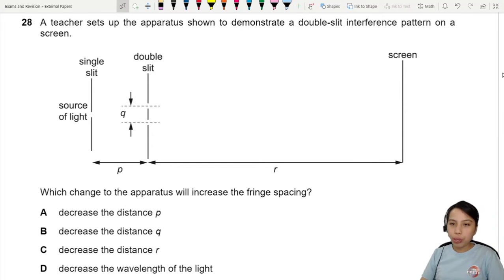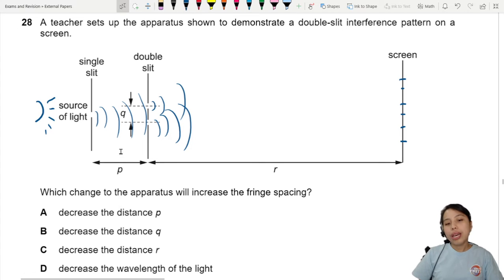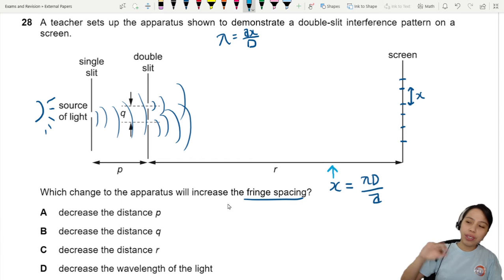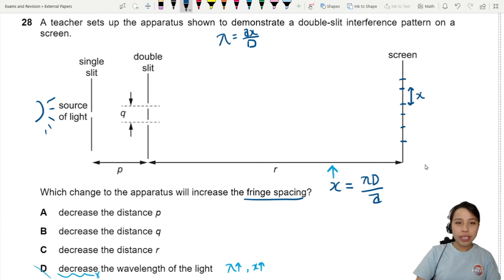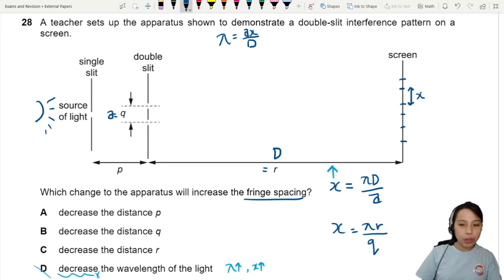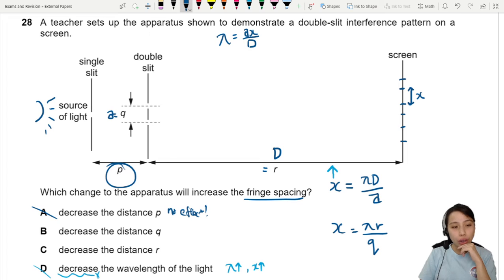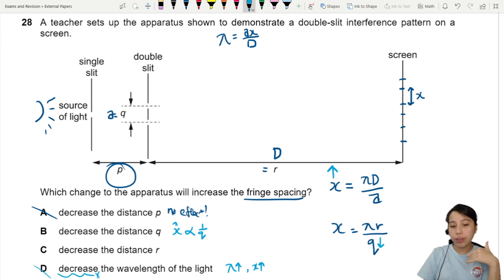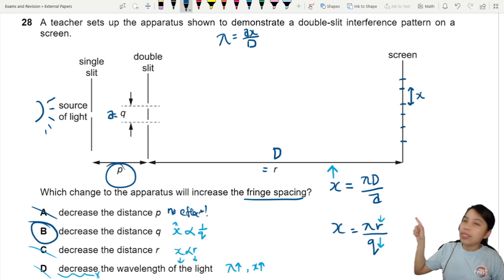MJ21 P11 Q28 Changes to Increase Fringe Spacing | May/June 2021 | CAIE A level 9702 Physics